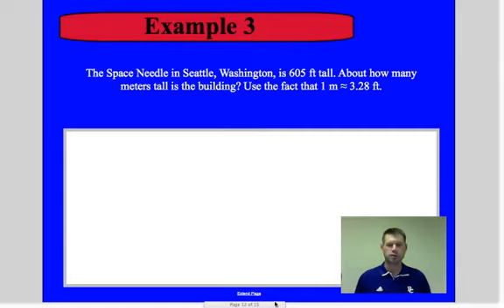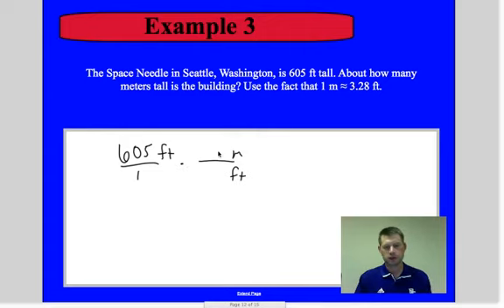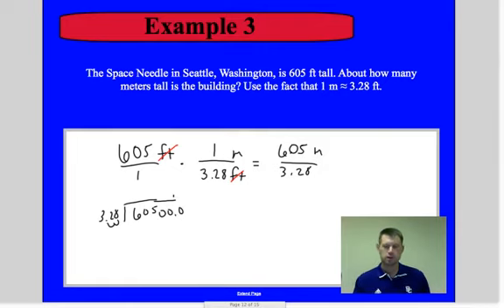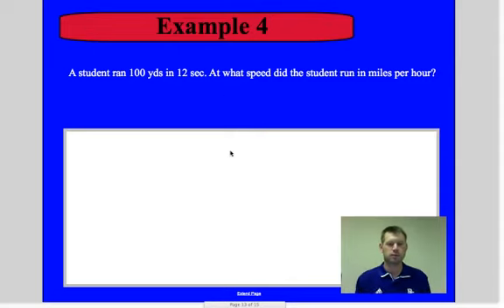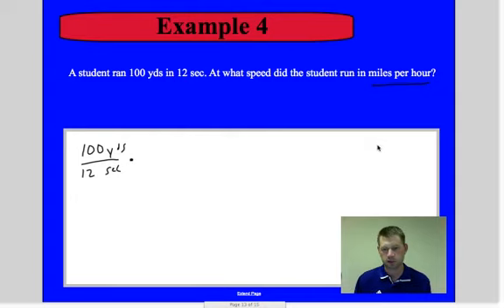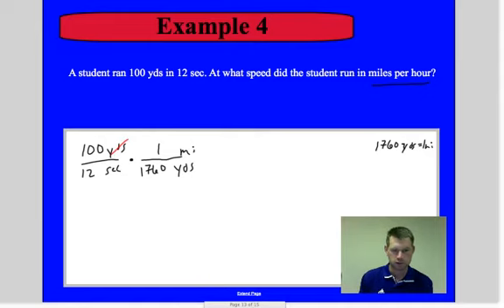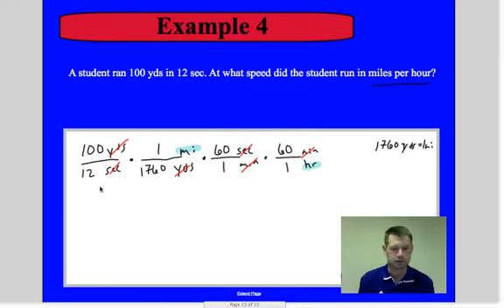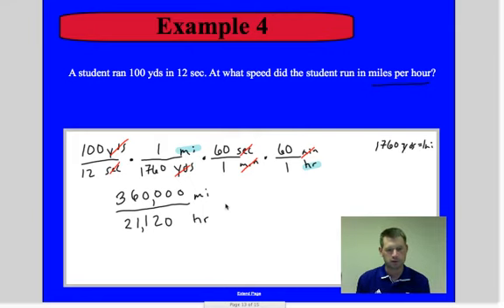Ch.2-6 Part B Ratios Rates and Conversions.mp4